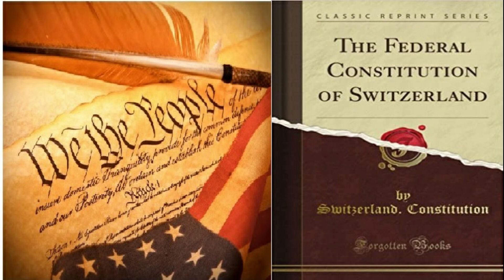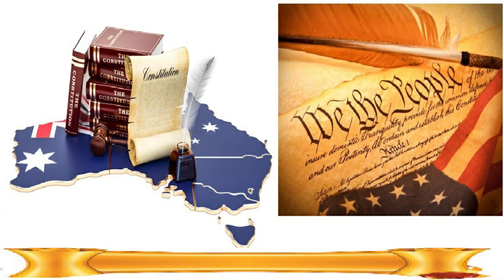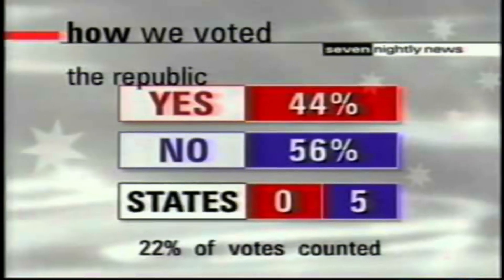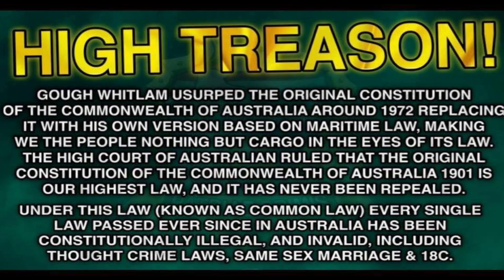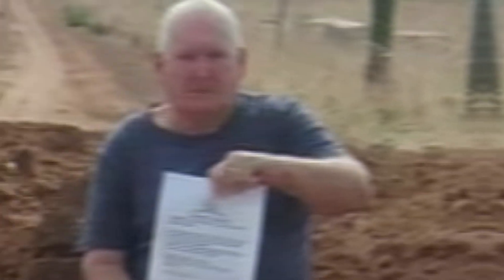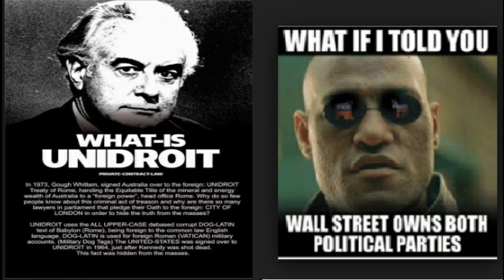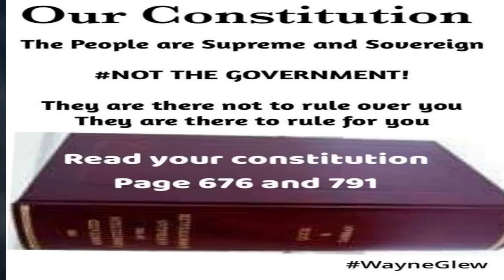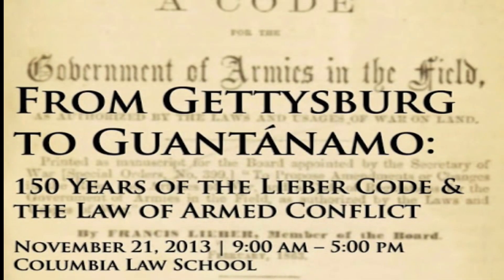The Jesuit Constitutions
video by Crow777
liabilitymate mirror and I mirrored from this channel
Folks this video speaks for itself. God Bless and do something for our countries.

TO BUY THE ORIGINAL CONSTITUTION
Wayne Glew
24 Hagan Road Glenfield
Geraldton WA 6532
$150 plus postage $20